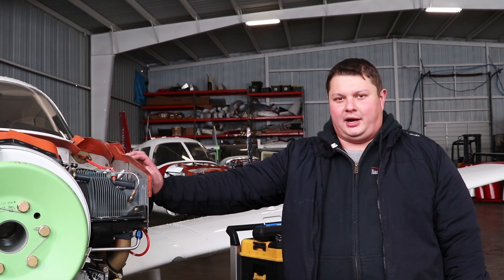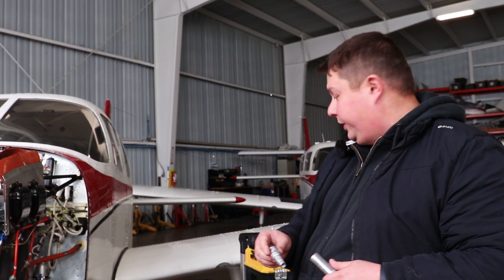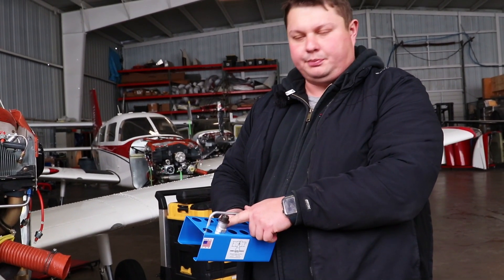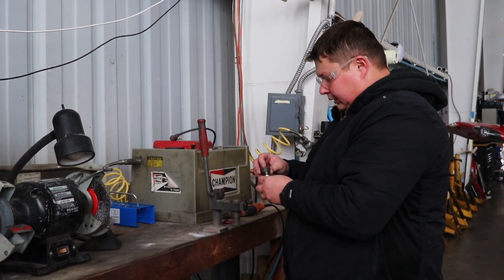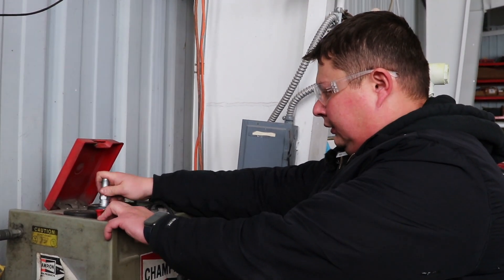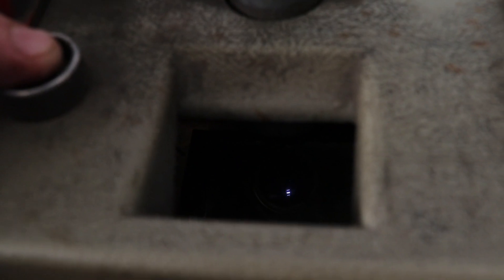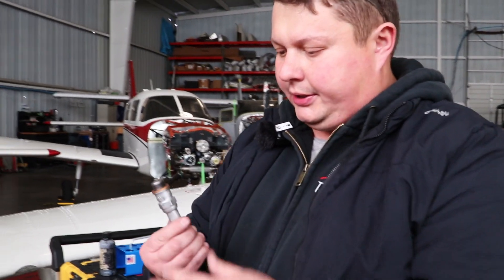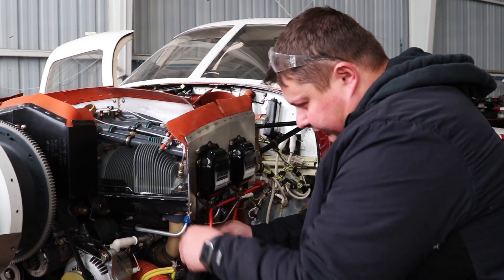All about spark plug maintenance in 8 minutes or less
Dmitriy gives us everything we need to know about spark plug maintenance.